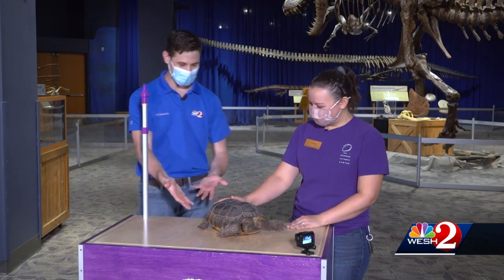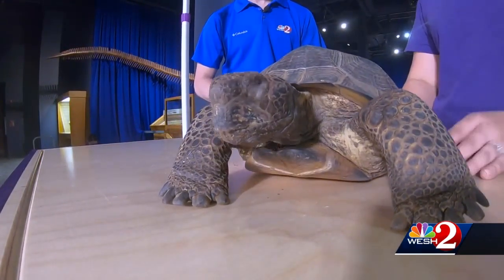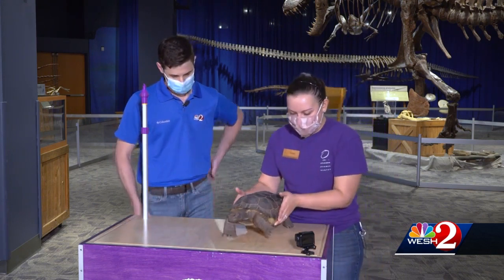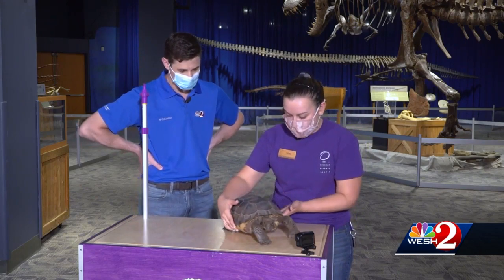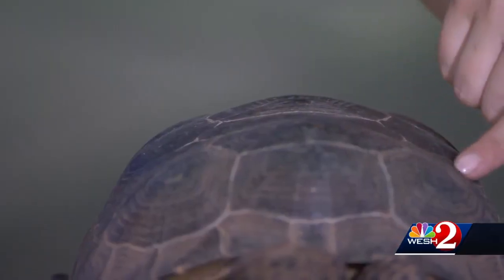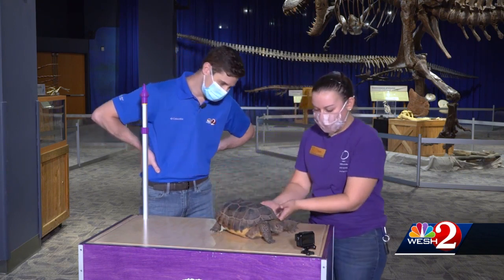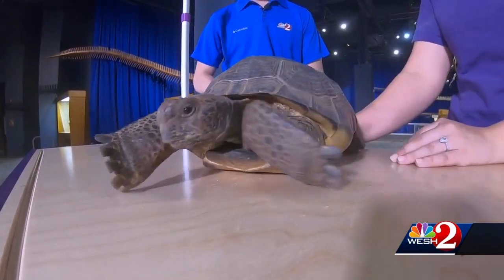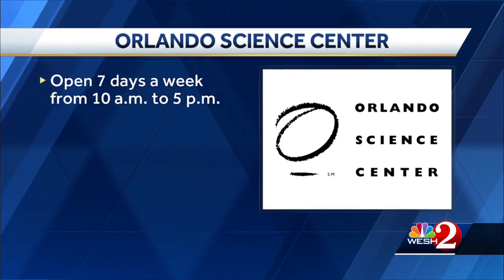The Science of It: Fun with gopher tortoises